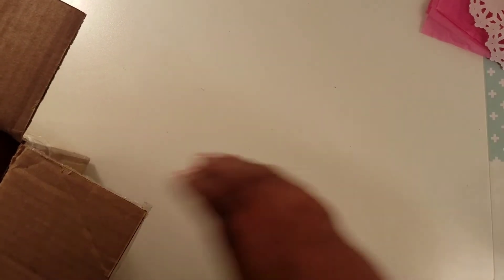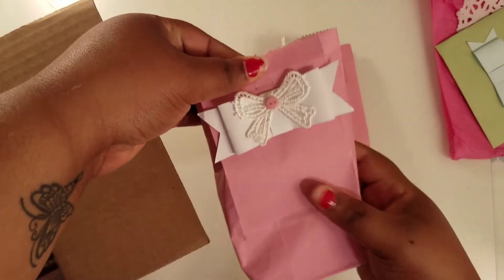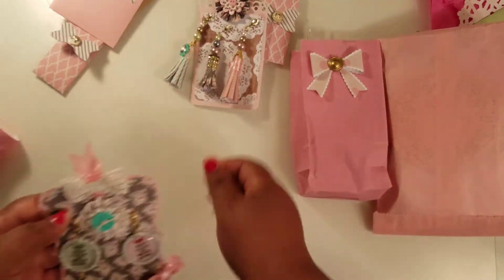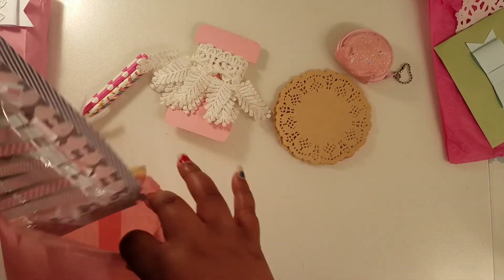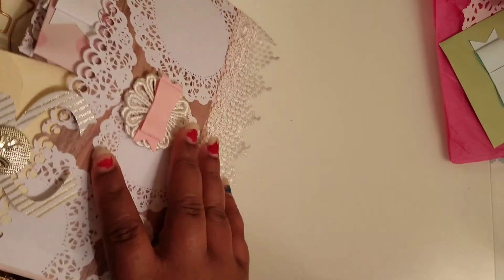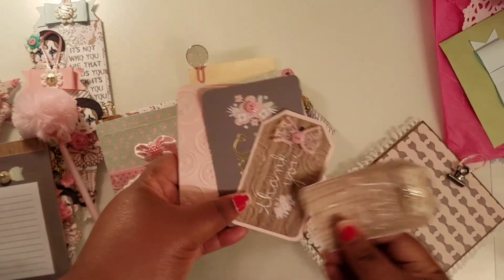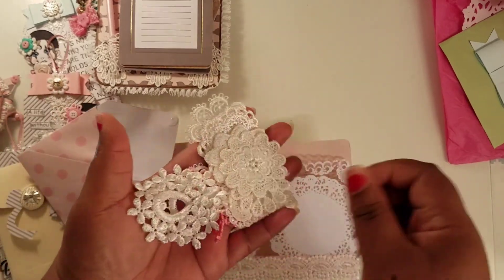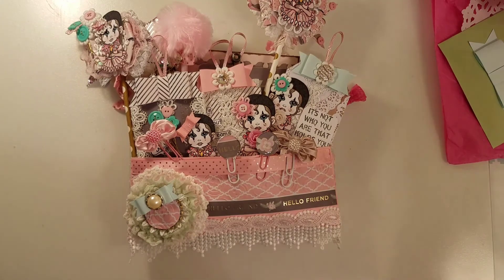Buttons and Bows Loaded Envelope Received for Kim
Thanks for stopping by my channel. I love everthing that Kim sent me. Dont forget to check the Loaded Envelopes Galore Group on Facebook.

Tfw, hugs Kameka